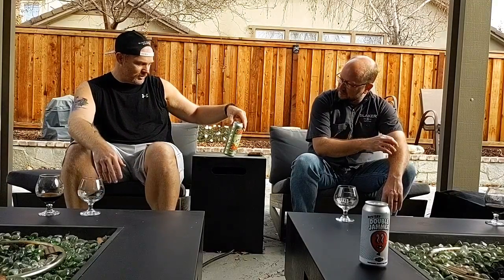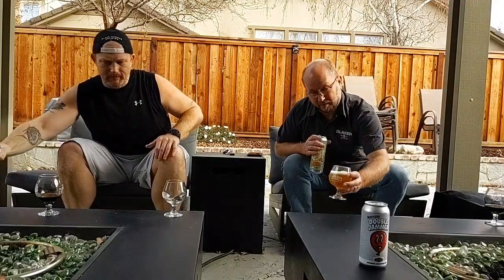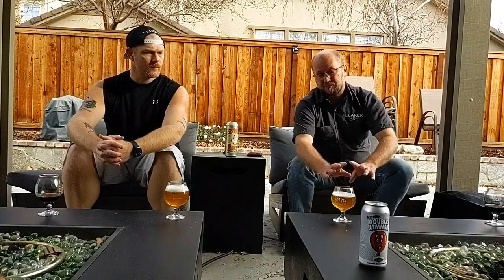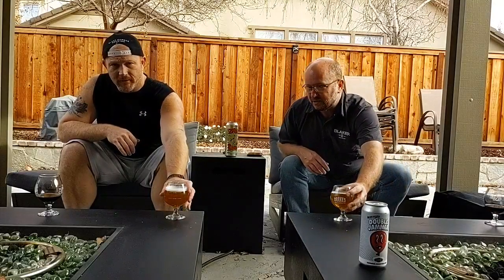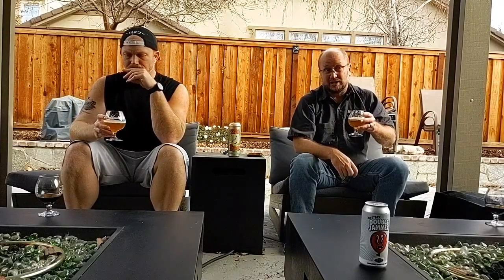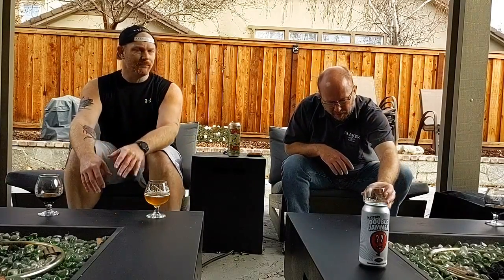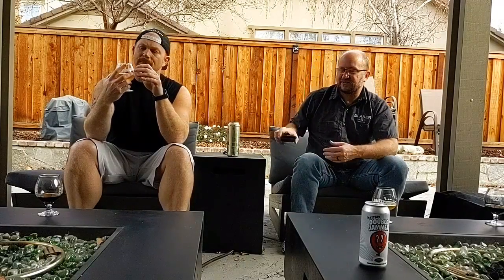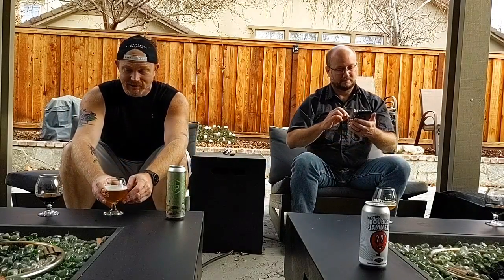BS34 Zapatos de Baile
The BS guys try out a refreshing Mexican Lager from @OaklandUnited